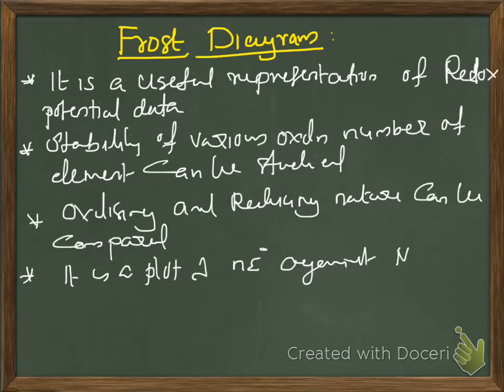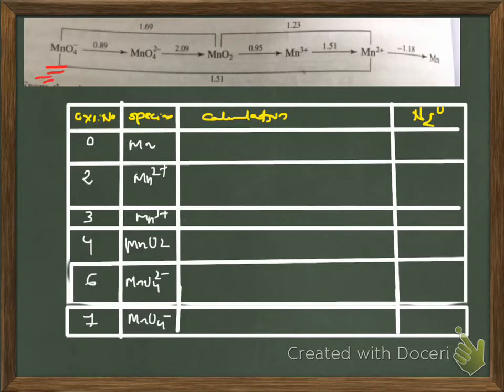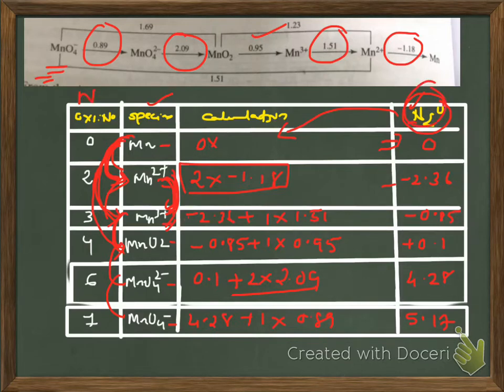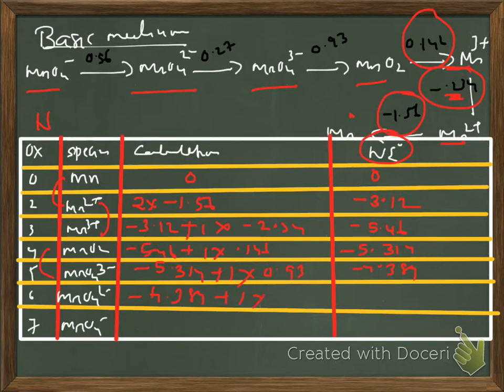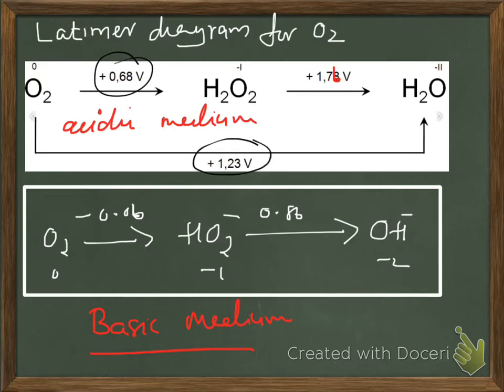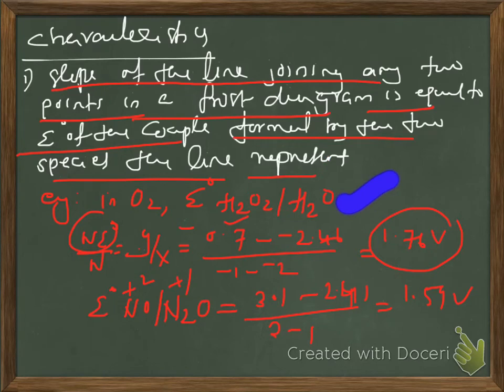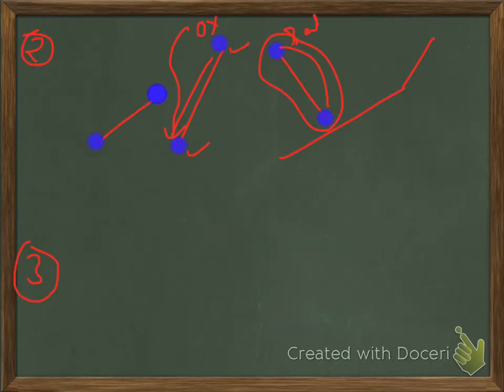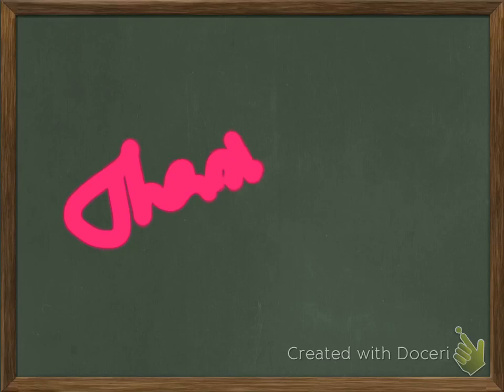Frost diagram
Frost diagram,electrode potential data,CHEM DOC